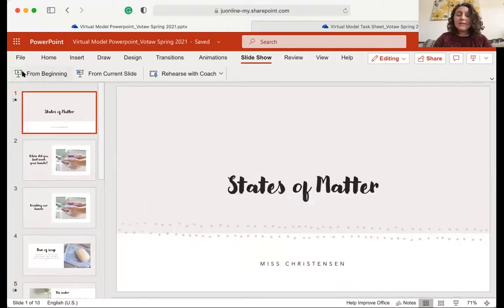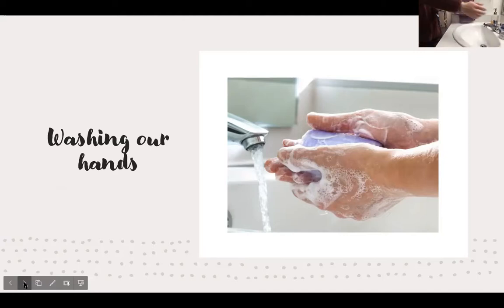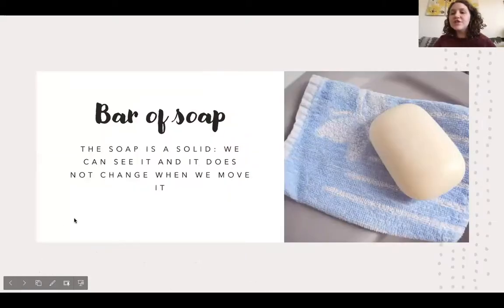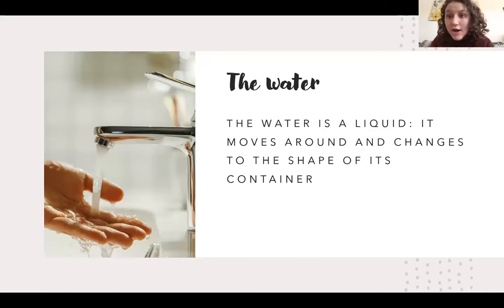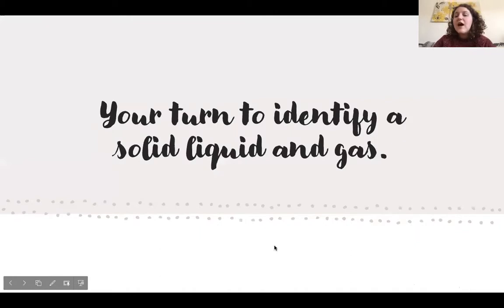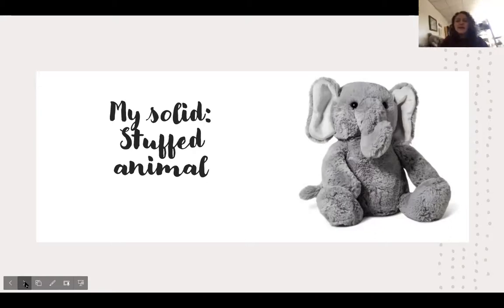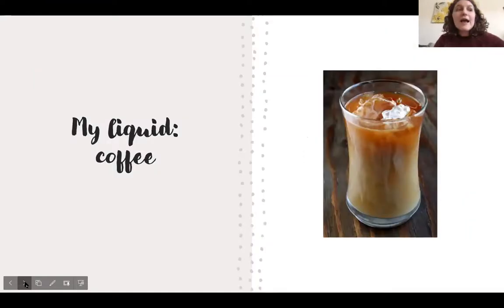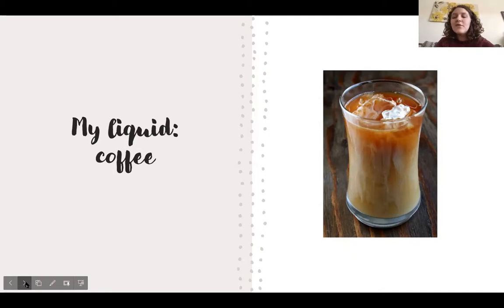States of Matter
An introductory lesson going over the states of matter.